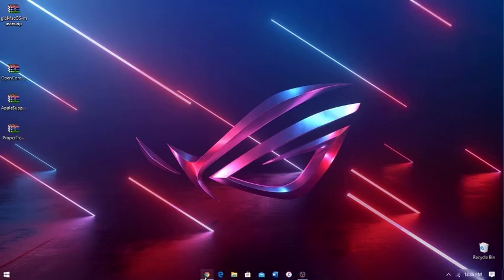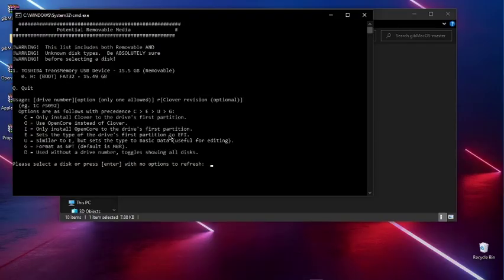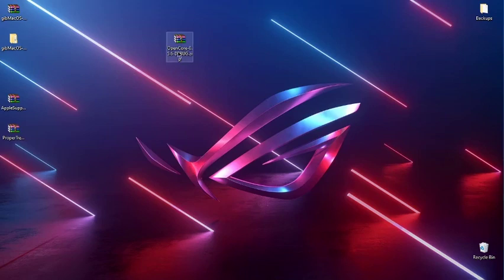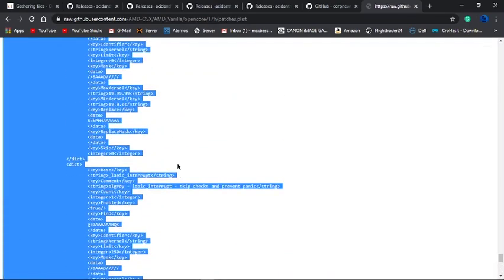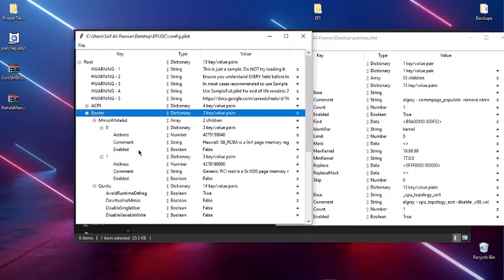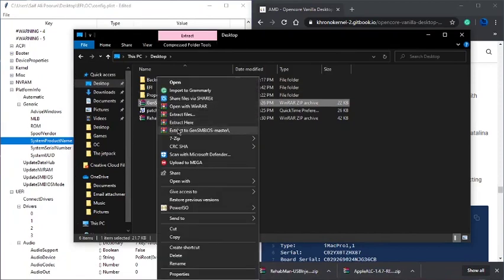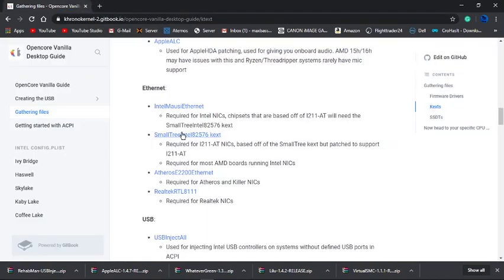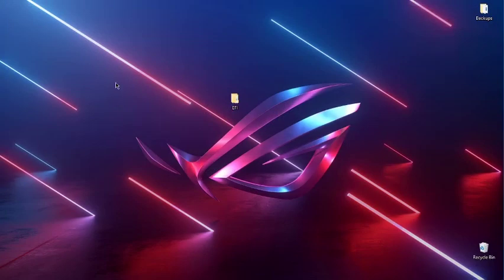Easiest Opencore 0.6.1 Hackintosh Big Sur 11.0 Beta Bootloader(Noobs guide to Hackintosh)on Windows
✔Check out the gear that I use: Check out the gear I use

Hey guys in this video I`m going to show you how you can make a bootable Hackintosh USB

My HACKINTOSH SPECS:

ASUS ROG CROSSHAIR HERO Viii
RYZEN 7 3800X
ASUS ROG STRIX RX5700XT
32GB CORSAIR VENGEANCE RGB PRO RAM

Do you guys want to earn some free rewards, Salad.io got you covered if you want hardware, gift cards, games for free get salad.io and start earning. If you want to double up your income use this code " LZWKIQ" for a 2x earning rate bonus! Of course, I`m going to make a video soon explaining how to work it out.

INSTALLATION VIDEO COMING SOON.
THIS EFI FOLDER HAS BEEN UPDATED TO THE LATEST OPENCORE 0.5.9
THE MINOR CHANGES WERE FWRUNTIMES HAS BEEN CHANGED TO OPENRUNTIMES.

This EFI folder has just been updated to 0.5.8, the guide follows the same technique,
*The link has been shortened due*

The build and installation of the PC is coming soon.